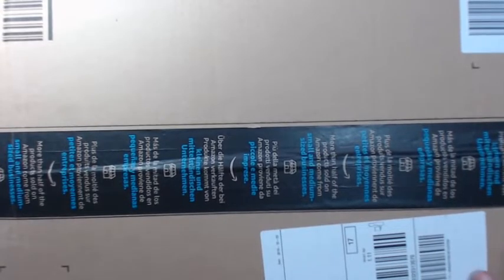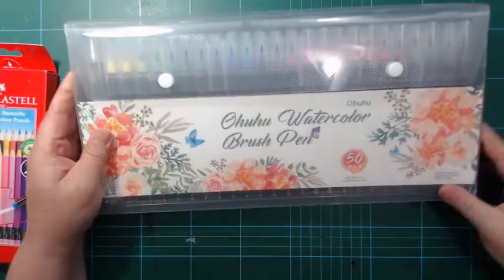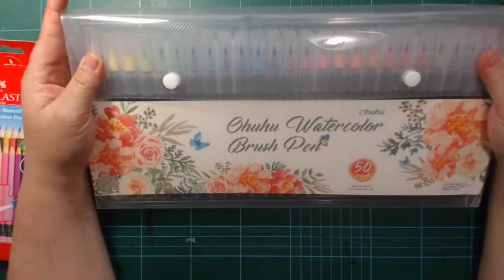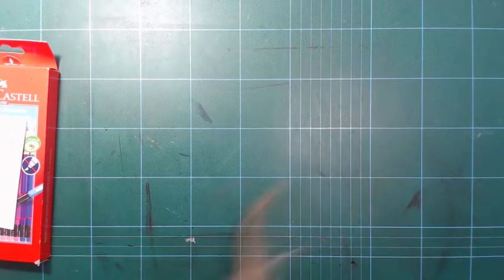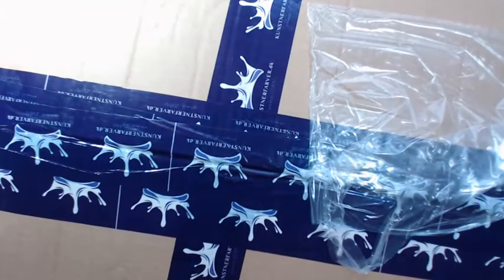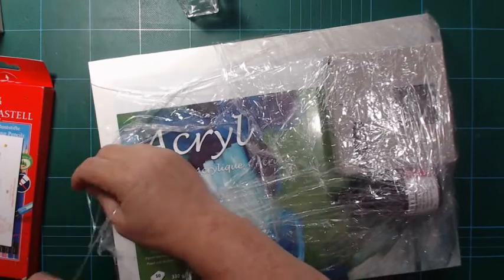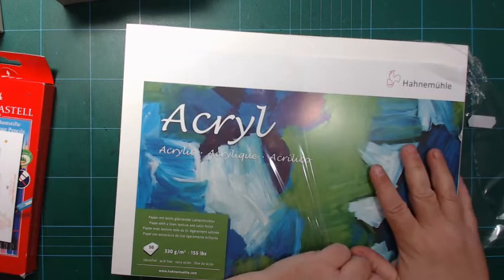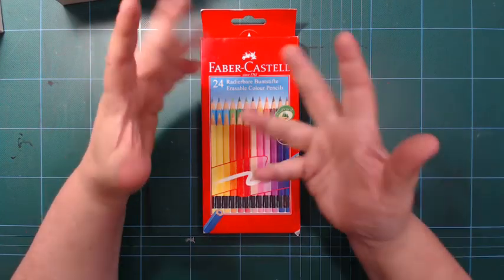Art supply haul, we got two boxes!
All I really needed was one more bottle of ink. So how did I fill up two shipments of stuff??? It is not a huge haul, but there is more than a bottle of ink though. C´;)